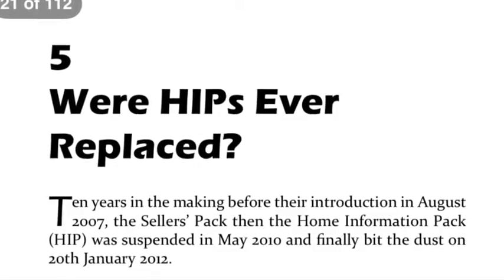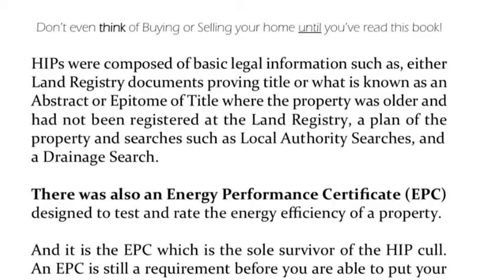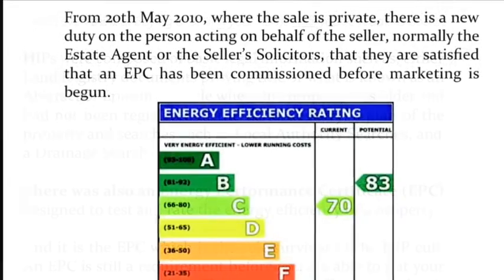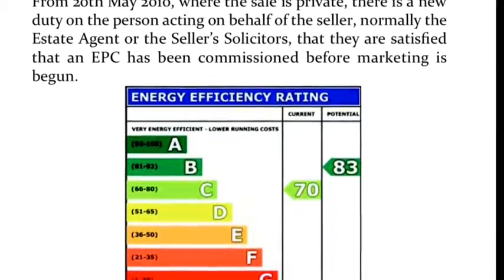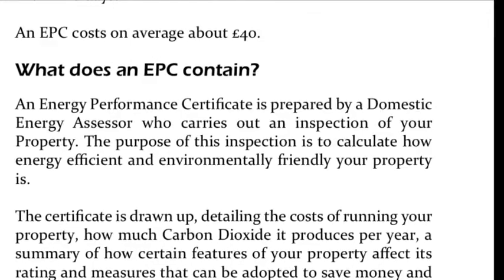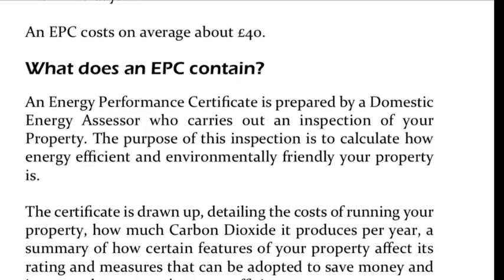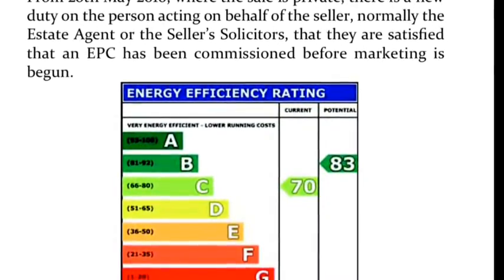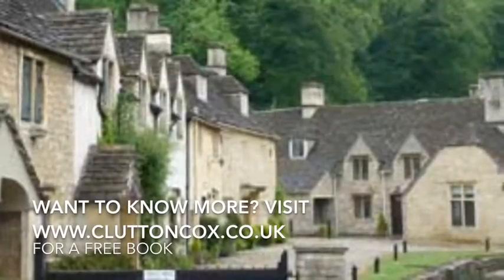Clutton cox chap 5